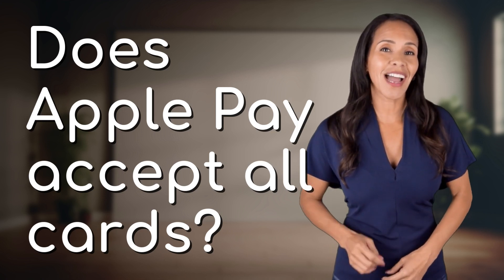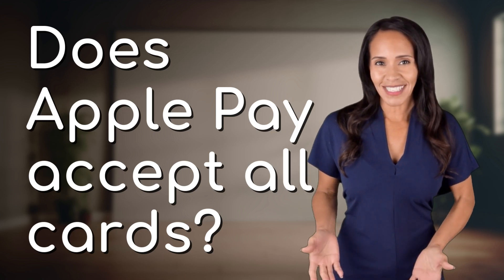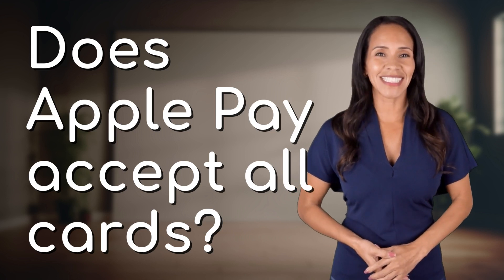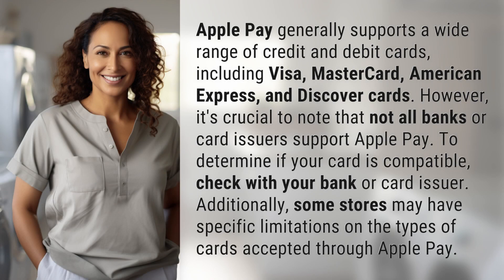Does Apple Pay accept all cards?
Unlocking the Mystery of Apple Pay Card Acceptance 👉 Apple Pay Cards 👉 Discover which credit and debit cards are accepted by Apple Pay and how to ensure your card is compatible. Find out if your bank supports Apple Pay and learn about any potential limitations at stores.

Laura S. Harris (2024, February 16.) Does Apple Pay accept all cards?
    🌐 AskAbout.video